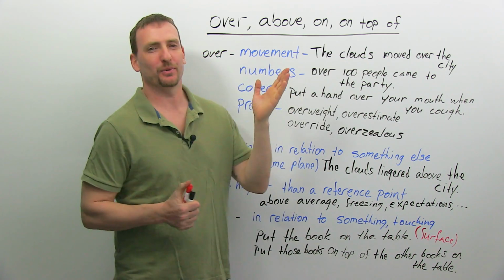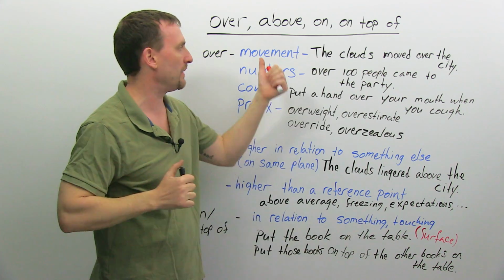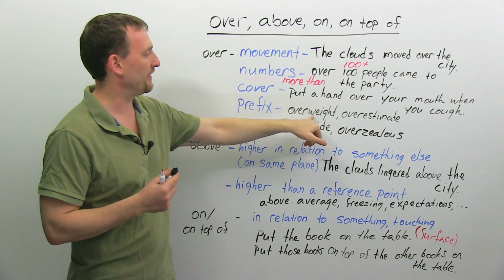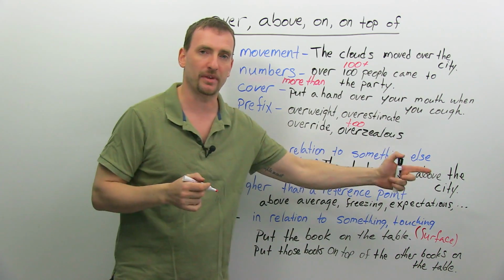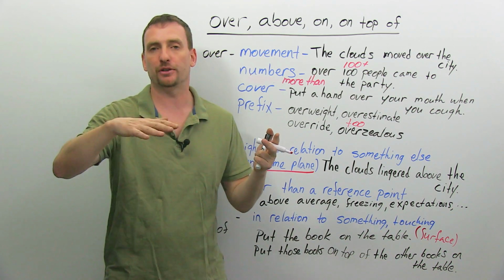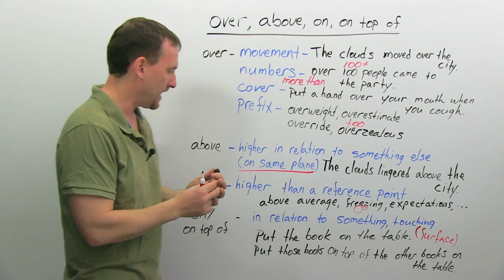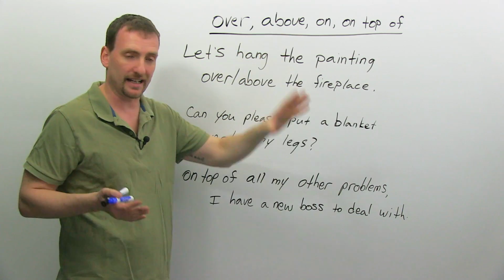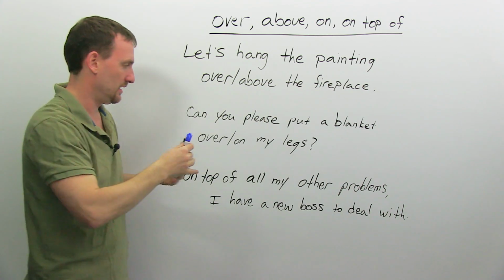Prepositions in English: ABOVE, OVER, ON, ON TOP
An important basic English lesson! There are many ways to talk about the position or location of a person or thing. In this essential video, we will look at the uses of the prepositions "above", "over", "on", and "on top of". Though they all indicate a position or location that is higher than another, they have specific differences. Watch the video to find out when each word is used and why. Then, test your knowledge by doing the quiz

TRANSCRIPT

Hi. I'm Adam. In today's video we're going to look at the difference between the prepositions: "over", "above", "on", and "on top of". Now, in many cases you will find or you will hear native English speakers mixing these up. They're... In some cases they're interchangeable. If you use "over" or "above" or "on", everybody will understand you, the idea will be clear, the image of the situation will be clear, but there are certain situations where you must use one or the other. So, we're going to look at all of these and I'm going to give you the specifics, and then I'm going to give you some more sample sentences to see where they can be interchangeable and where they can't. Okay?

So: "over", when do we use "over"? So, first of all, all of these prepositions talk about a higher position. When we use "over" we're generally speaking about the movement of something higher. Right? So: "The clouds moved over the city." What does this mean? It doesn't mean that the clouds came and then just stayed there. No. "Over" means they came and they passed, and they kept going. Right? So we always have that idea of movement when we're talking about "over". The sheep jumped over the fence. They didn't jump above the fence, because then they would just be stuck there. There's the fence, there's above, the sheep is in the middle of the air. Sounds a little bit strange. So they jumped over the fence, with movement. We use "over" with numbers. Basically, it means more than, but we use it specifically with numbers. I think you got my message there. I'm going to have dirty fingers later, but that's okay. There's soap. More than. "Over 100 people came to the party." Means more than 100 people came to the party. So, sometimes you'll see something like this: "100+" it just basically means "over", or: "100+ people came". We use this with numbers.

"Cover". "To cover something" means to put something on top of, but it doesn't necessarily have to be one on top of the other. It just means to cover, to put some sort of protection on something. So: "Put a hand over your mouth when you cough." [Coughs] That's my pen thing. Okay. Prefix. We also use "over" as a prefix with nouns, adjectives, or verbs sometimes to, again, it's... The idea is more than, but it's also in terms of the verb it means extra, beyond what is normal or beyond what is necessary. So, if someone is "overweight" means they have too much weight. Okay? Obese. Not necessarily obese. Obese is even more overweight than overweight, but again, not thin. To "overestimate", so you have to guess a certain level of something. So I think there will be 100 people at my party, but I overestimated. What does that mean? It means that only 75 people came, so I guessed too far. I reached too far with my guess. "Override" basically means take control of. So if I... If a system, whatever system we're looking at is controlled by a computer, I can override the computer, I can basically put my power over the computer's power-higher than, stronger than-and I can take control of the system. "Overzealous", too much zealous. So, another way to think of it is "too". "Zealous" means like eager, really wanting to do, really have a very focused motivation for something. If you're overzealous, you have too much of this thing, above the normal level.

So, now, speaking of the normal level: "above". Two... Two ways to use this. One is, of course, in terms of like physical relationship. Something is higher in relation to something else. But generally it is on the same plane. Now, what does "plane" mean? In terms of space, something is on a same line I guess you could say. Right? If you have a wall, so something is above something on the wall. So, "over" is listed above "above" because they're on a flat plane, on the flat whiteboard, one is higher than the other. Now, if we go back to the clouds: "The clouds lingered above the city."